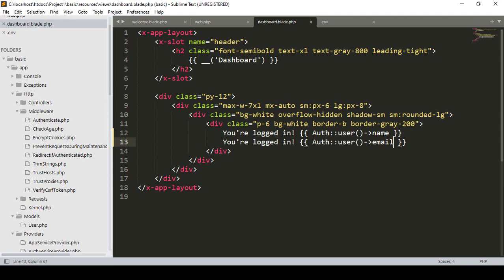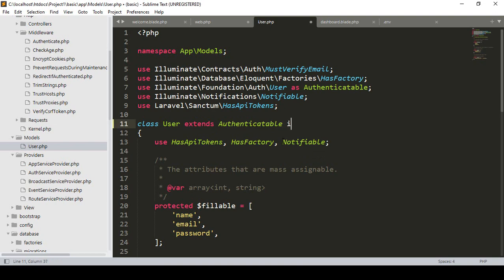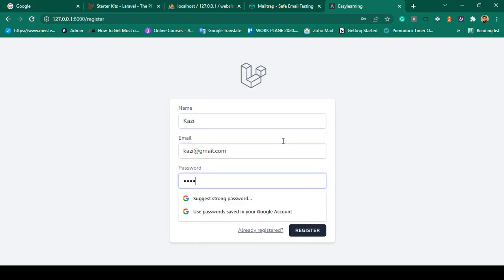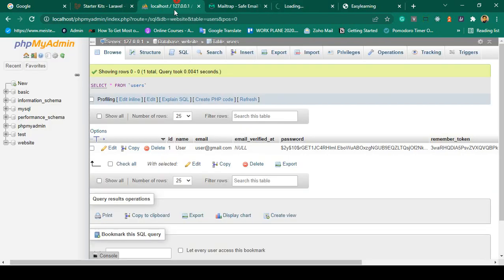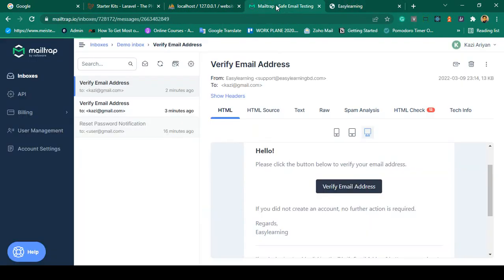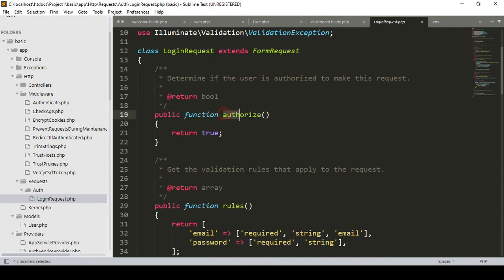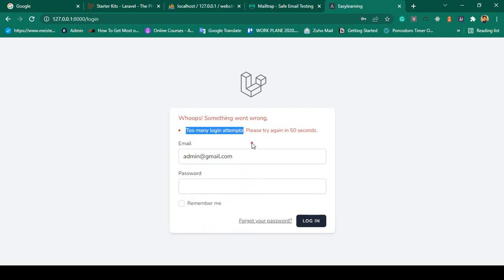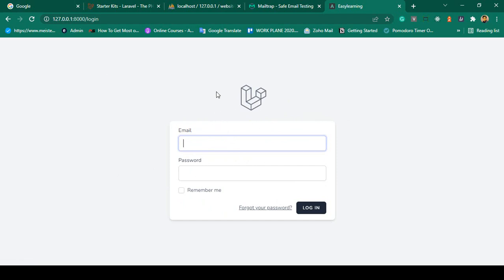Laravel 9 Project #15 | Email Verify in Laravel